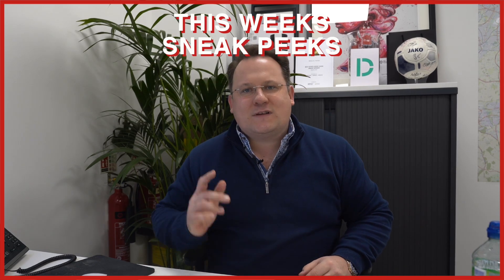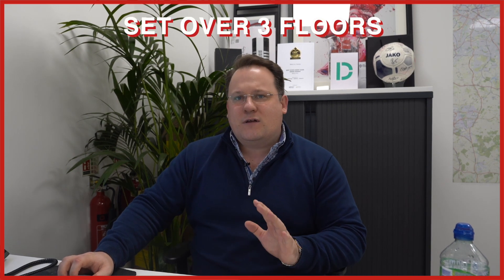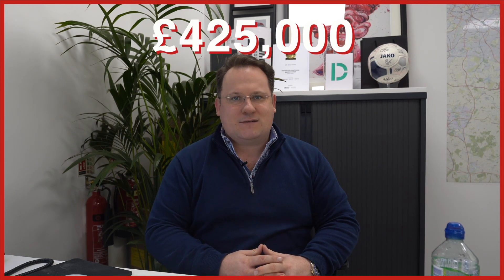Check out this weeks exciting sneak peeks!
🏡 YOUR LOCAL AGENT

📍From the Team this week, a 1 bedroom ground floor apartment In Warwick, just a short 5 minute walk into the centre of Warwick. Next up a 2 bed detached house on Needhill Close a large plot at the end of a quiet cul de sac. Finally a 4 bed detached property in Henley in Arden set over 3 floors just a short walk to the beautiful Henley In Arden high street.

📲 Don't delay please get in touch today!

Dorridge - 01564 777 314